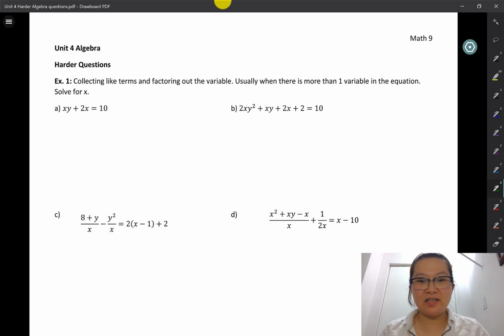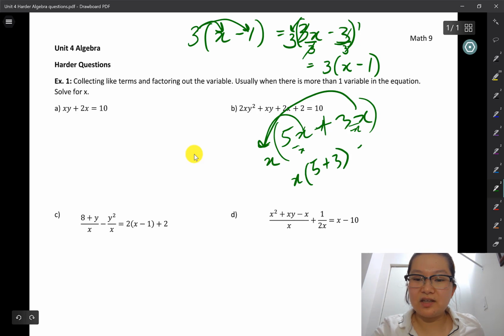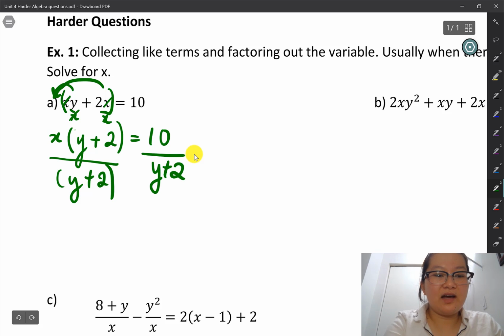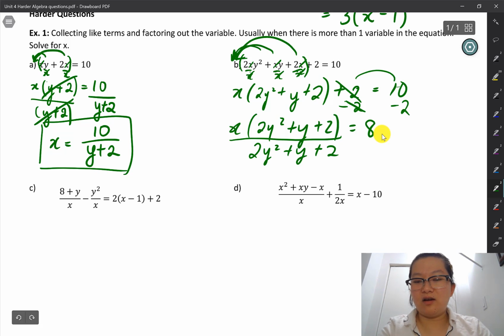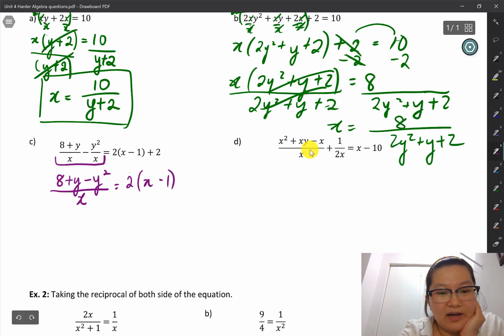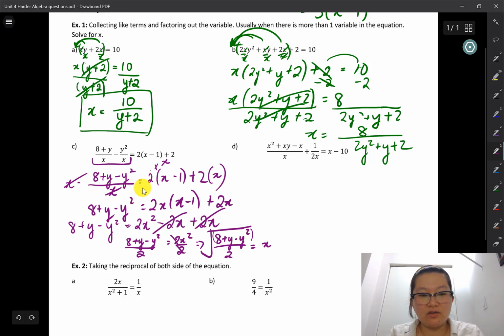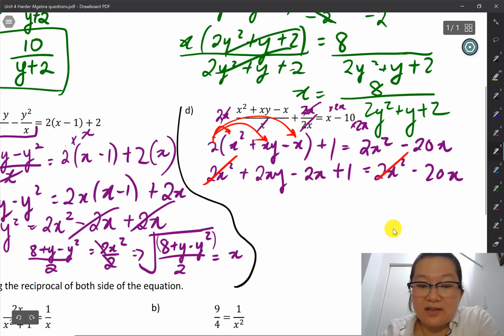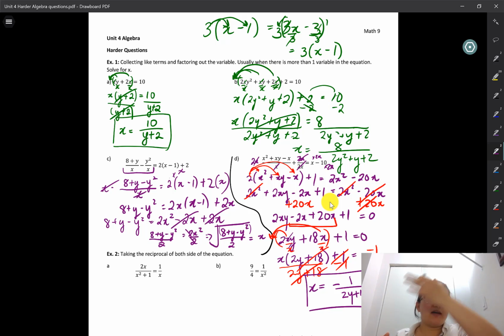4.3 Challenge harder questions algebra part 1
Collecting like terms and factoring